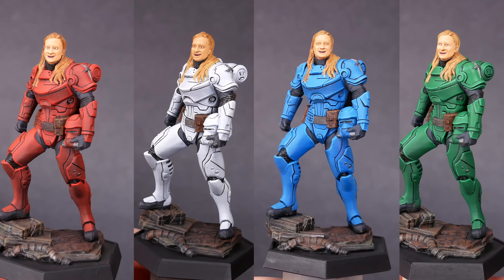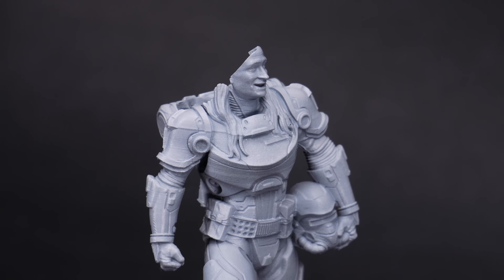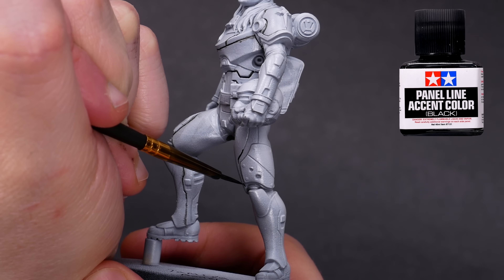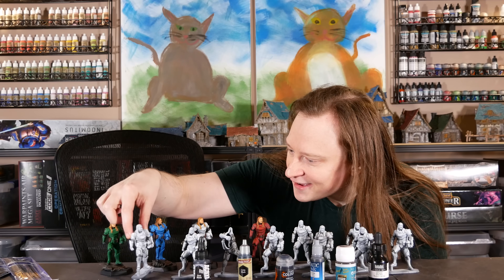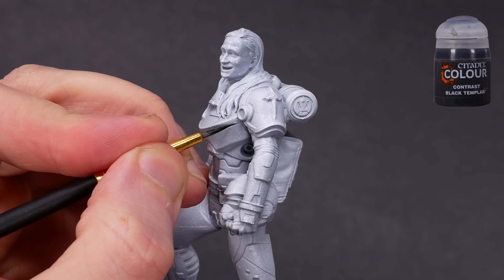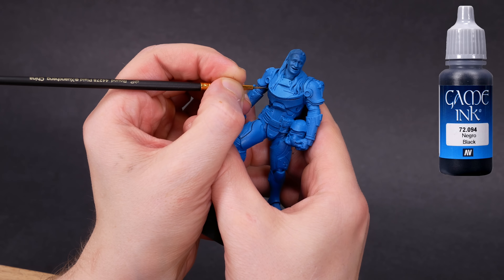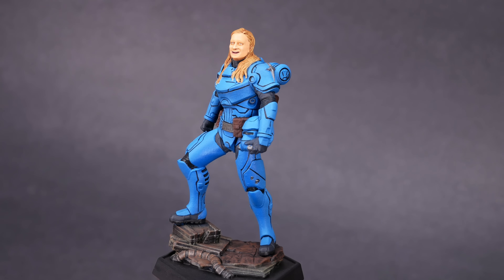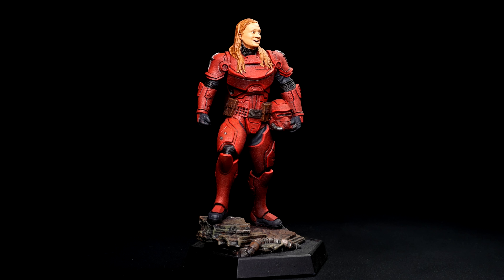The Top Underrated Technique for Power Armor: Panel Lining!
Panel lining, Pinwashing, and Blacklining are amazing for painting spiffy clean power armor.  This is my favorite tip for stormtroopers, space marines, halo spartans, power rangers, mass effect, infinity, dune, doom marines... and a whole bunch of other sci-fi stuff!  Either oil or water based paints can work for this, but they look and feel a bit different.

Loot Studios sculpted the "Goober Baron" model that we're painting today... download it and print it when you get a chance :-)
This video is an un-paid collaboration with Loot Studios.

More Goobertown!